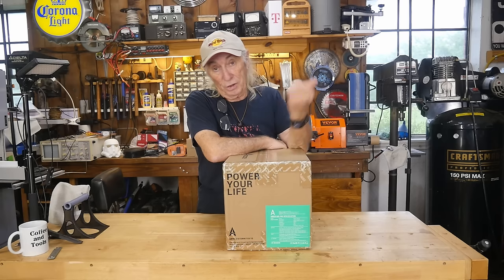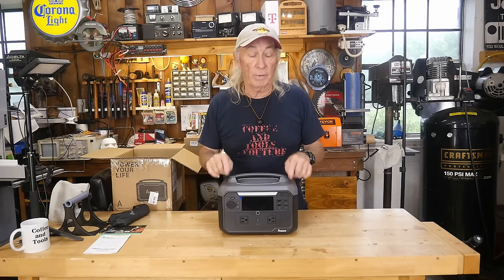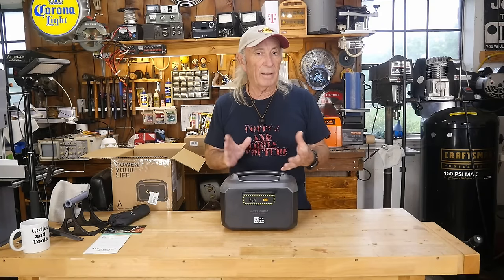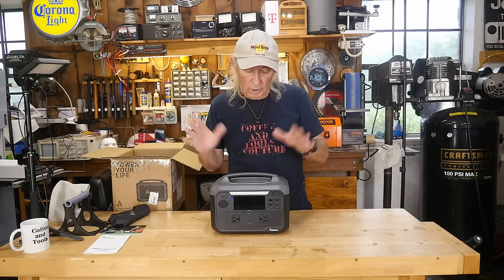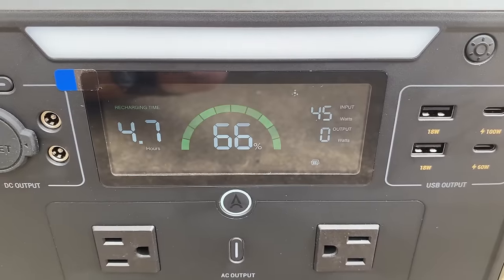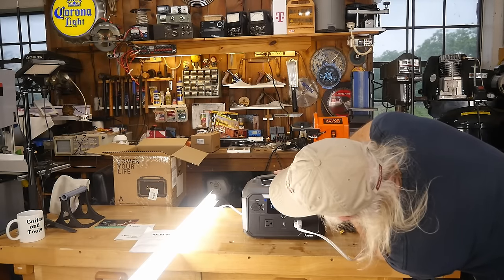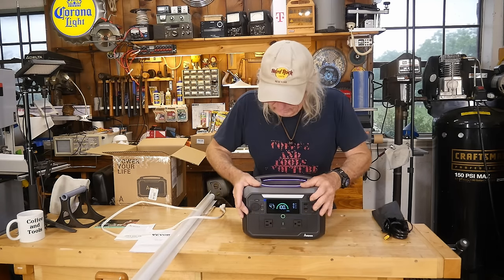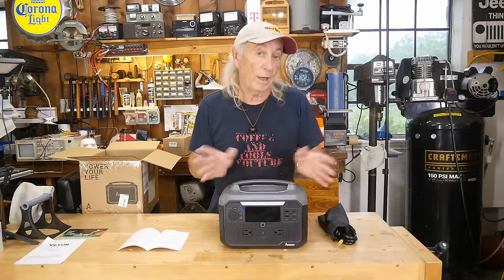AMPACE 600 PRO power station, on sale and reviewed, Ep 442 C&T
Vevor 200 watt portable

Other topics on this channel include: wood projects, tools, tool repairs, custom jigs, basic wood shop work, wood tools, 3D printers, RV repairs, car repairs, custom work, metal, welding DIY, lasers, CNC, solar power, power stations.